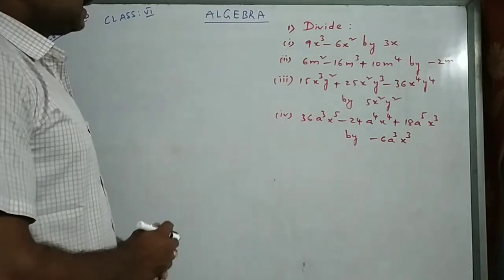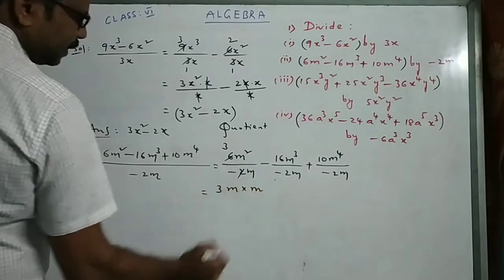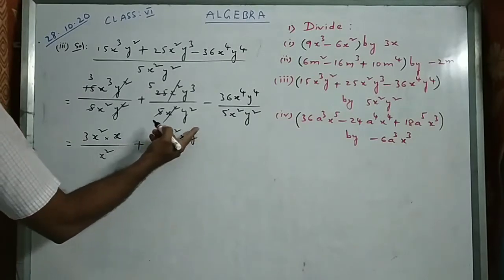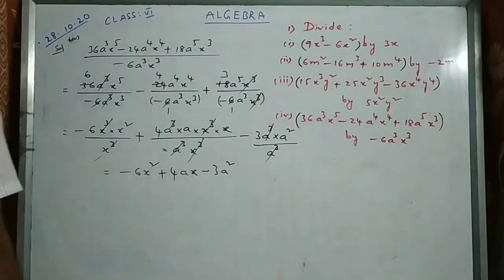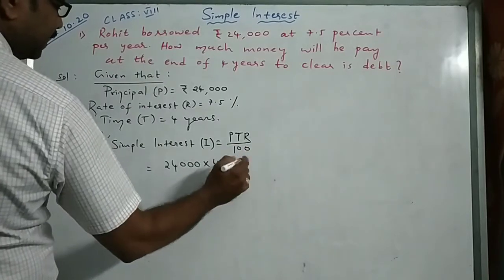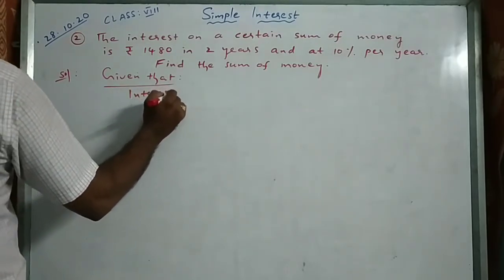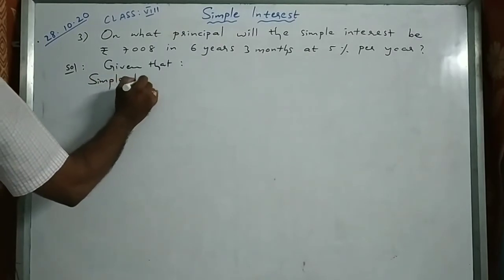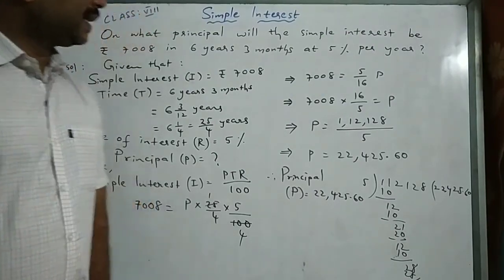ICSE Mathematics| Class 6| Algebra|28-10-2020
Division of Expressions